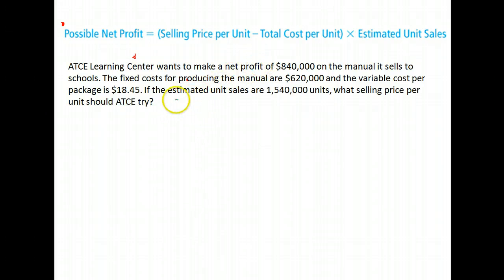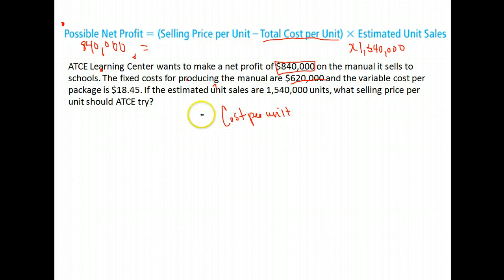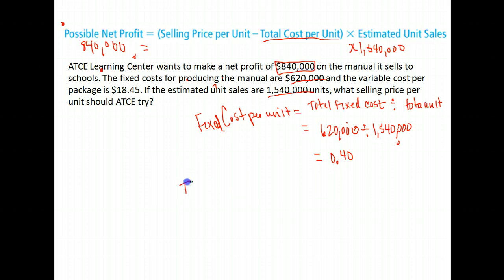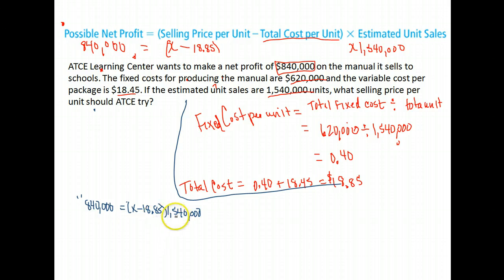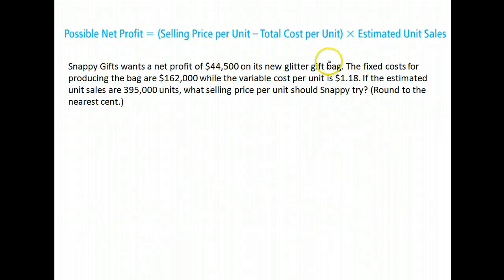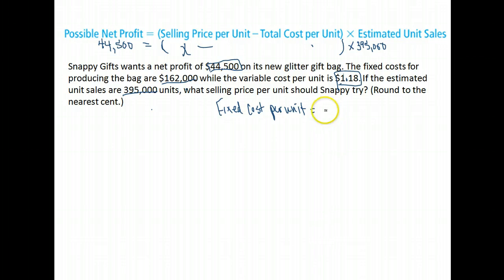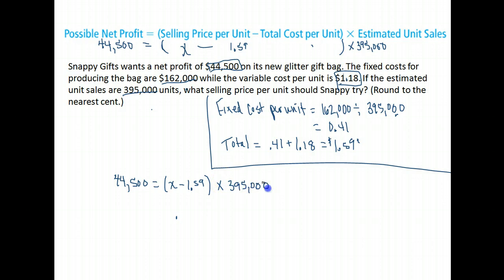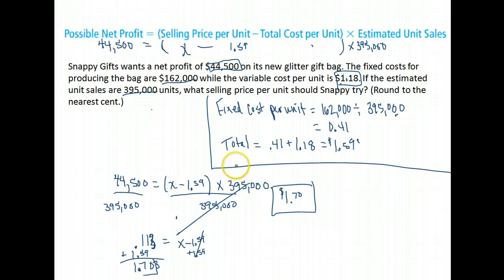Business Math B workbook 20 sell price per unit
selling price